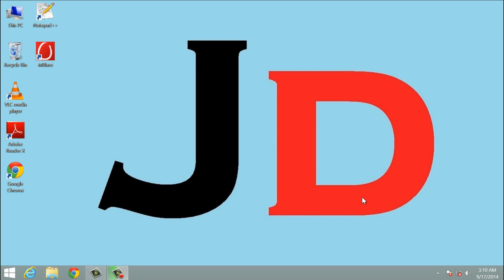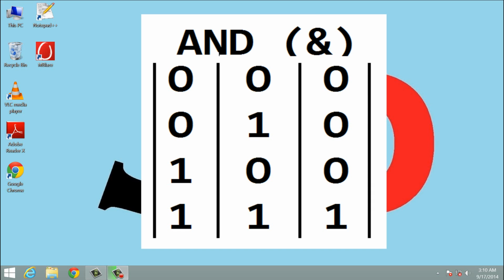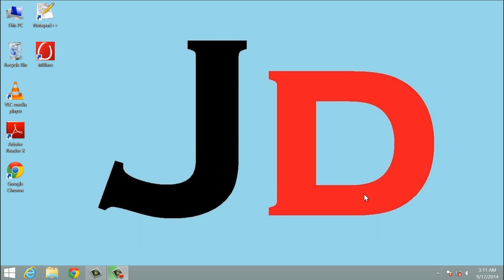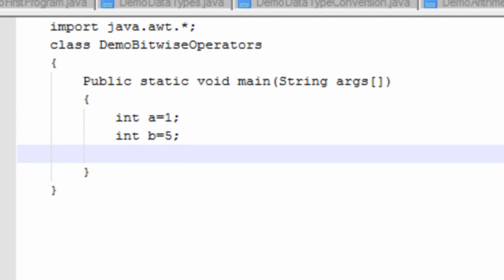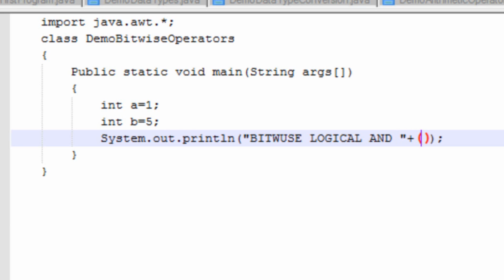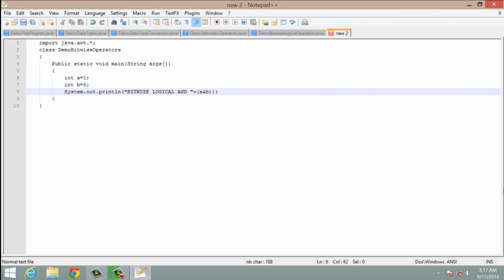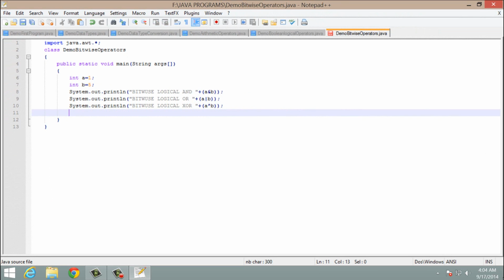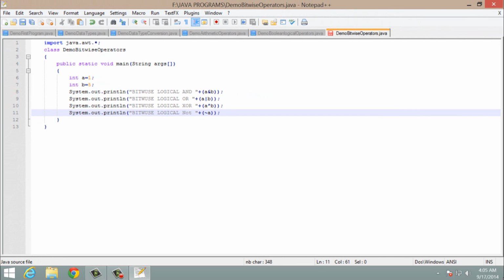Java Tutorials-Java Operators (Bitwise Logical Operators)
In this video You will Learn about Bit wise logical operator. Bit wise Operator works exactly the same as logic gates.The result of these operators depends on the Truth table of logic gates.There are 4 basic bit wise Logical operators.They are-

1. AND  (&)
2. OR     (|)
3. XOR   (^)
4. NOT   (~)

Bitwise Logical operators's symbols are exactly the same as that of  Boolean Logical Operators.But Still there is a difference between them.In Bitwise Logical Operators there are two values on the either side of the operator , one on the left hand side and another on the right Hand side but in Boolean Logical operator there are two conditions on the either side of the operator one on the left hand side of the operator and Another on the right hand side of the operator. When we use bitwise logical operator then the values first get converted into binary sequence and after that the operations are performed on those binary sequences.
the first bitwise logical operator is AND.The result of this operator depends on the truth table of logic gate AND.the second Bitwise logical operator is OR its result depends on the truth table of logic gate OR.The third bitwise logical operator is XOR .The result of a xor operation depends on the truth table of logic gate XOR.The next bitwise logical operator is NOT.It is used to invert the value of variable here This operator inverts the binary sequence of a whole number it means that all 0's are replaced with 1's and vice-versa.